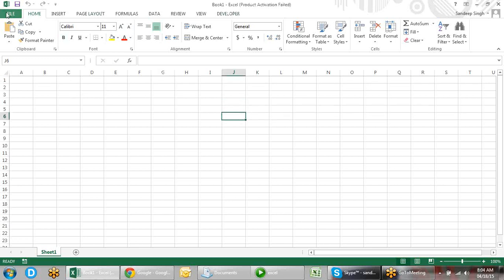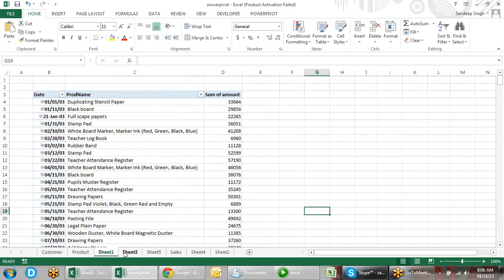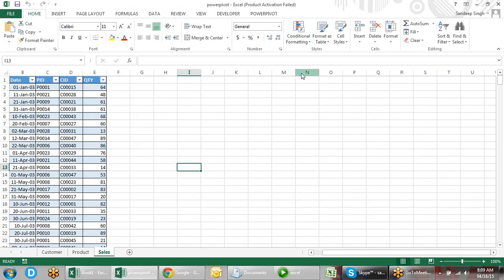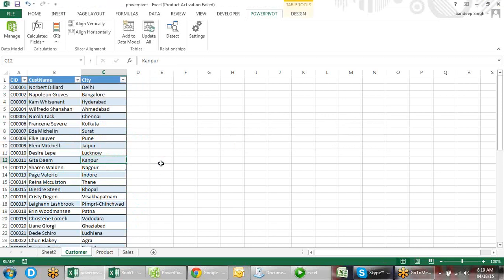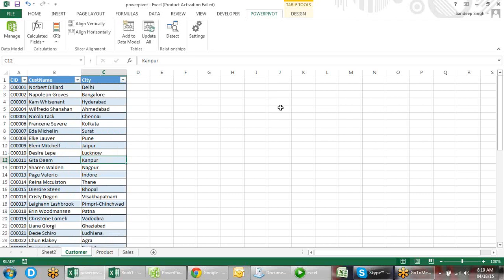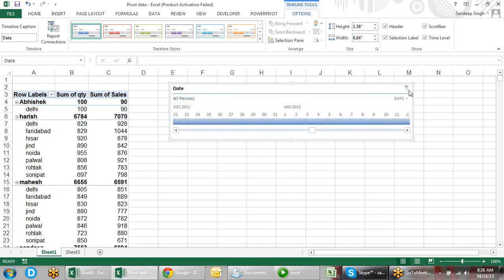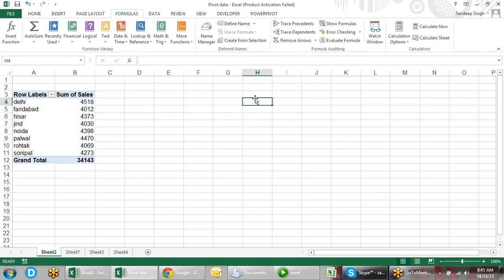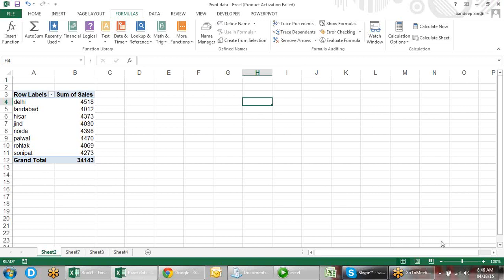Microsoft Excel Training